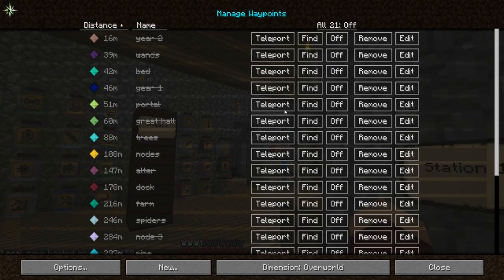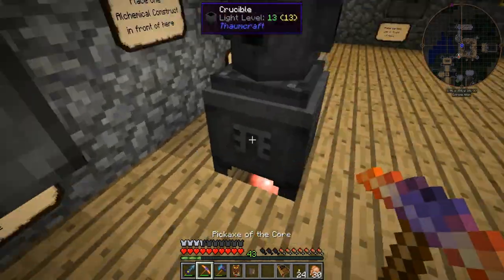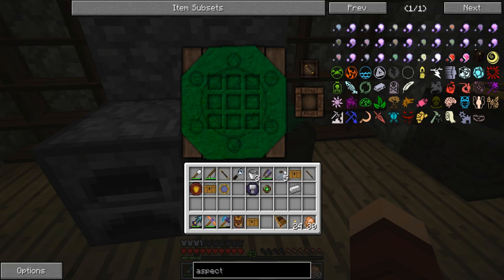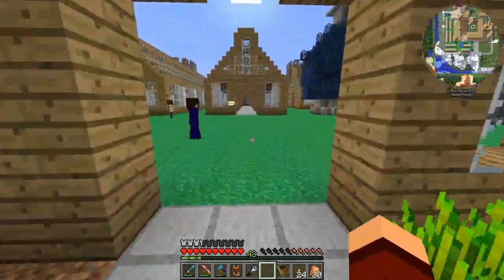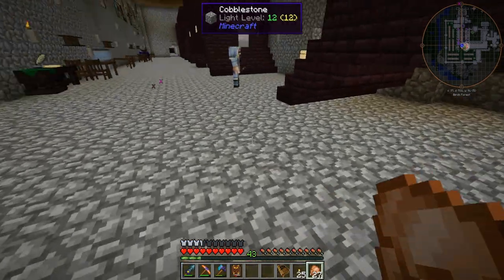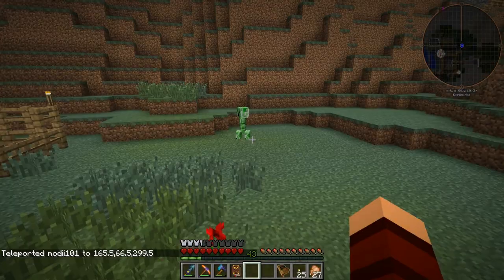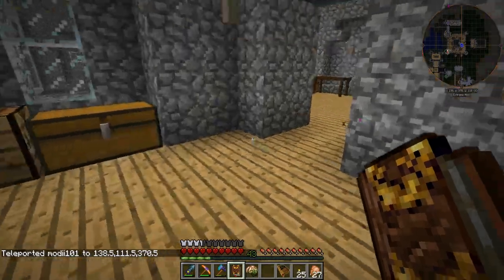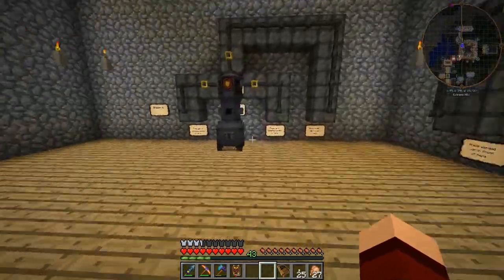"CHIHUAHUA ON STEROIDS!" TEAGAN'S SCHOOL OF THAUMATURGY! #25